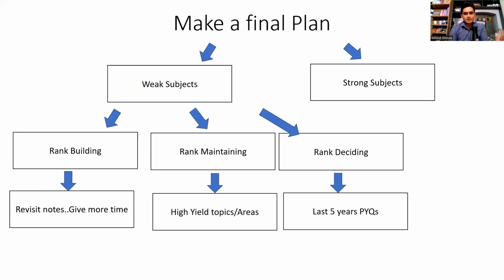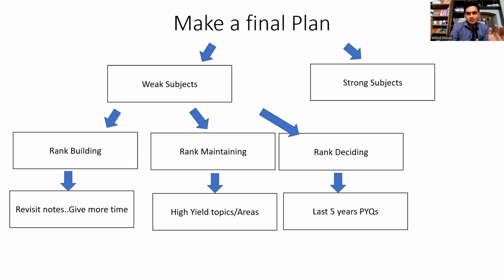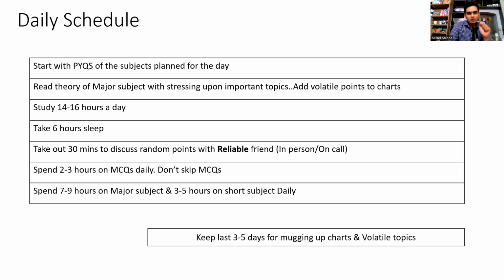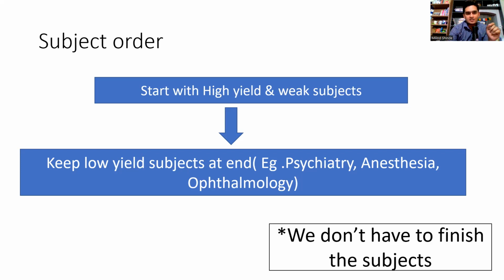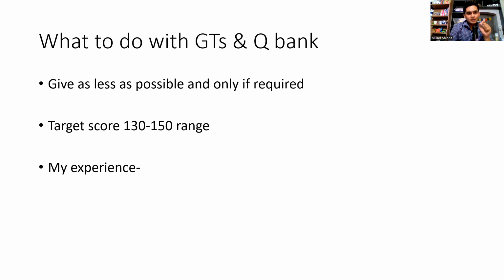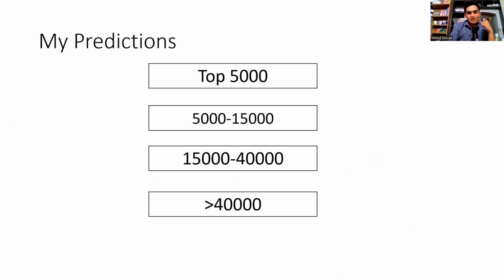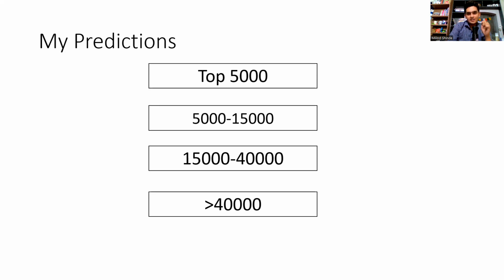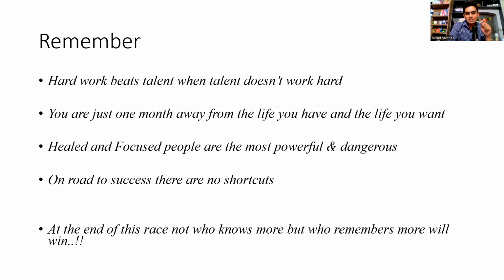NEET PG 2022- Final Month Strategy.!!